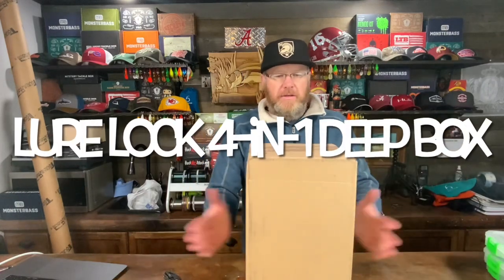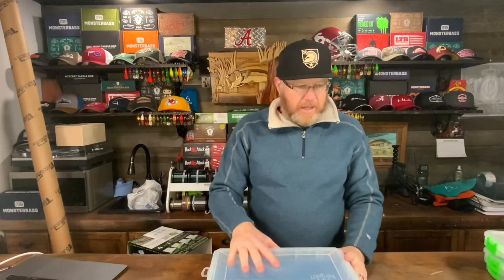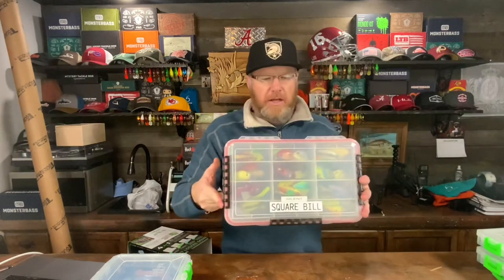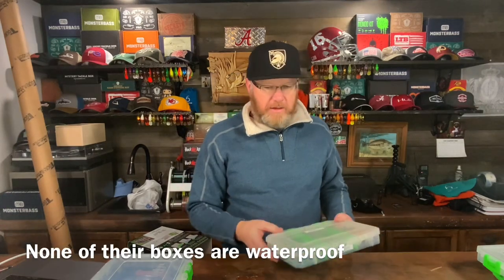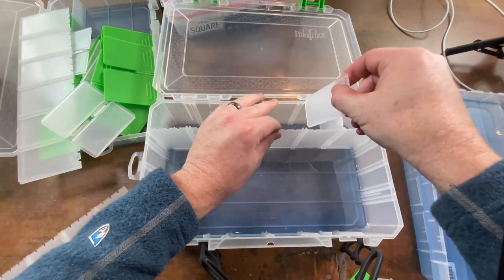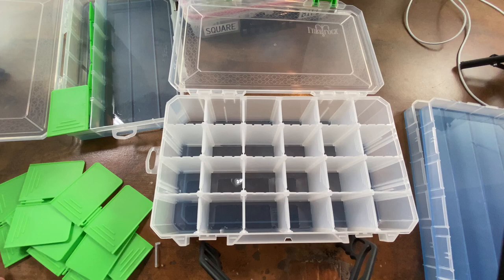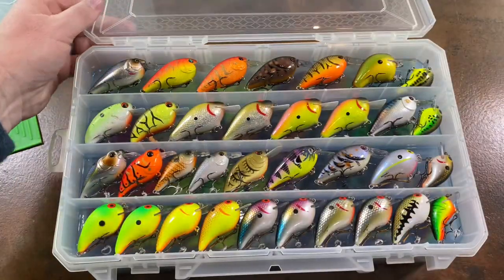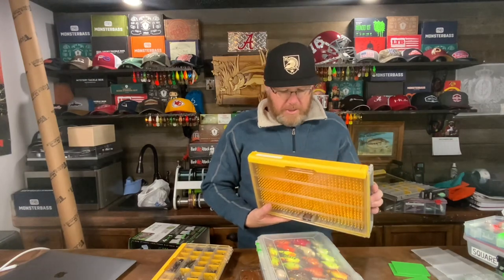UNBOXING the Awesome Lure Lock 4-in1 Deep Box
I was a little skeptical about the new 4-in-1 Deep Box from Lure Lock. I really like their sticky “Tak Logic” technology, but I was not sure how a deep box with removable trays would work. I was pleasantly surprised and think that I’m going to really love this box. I hope you enjoy the video.